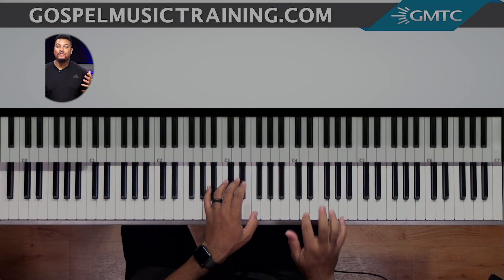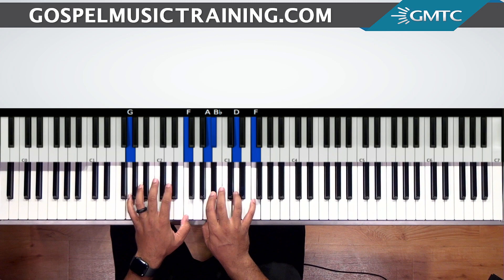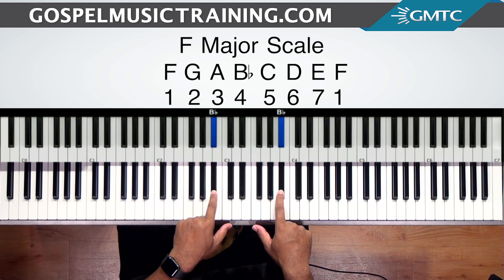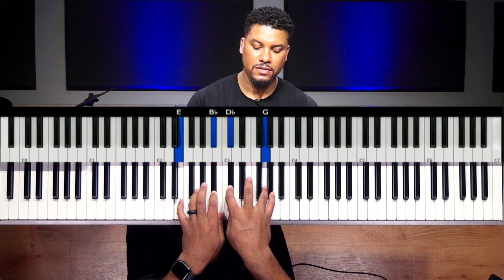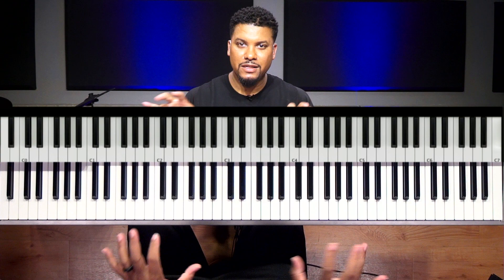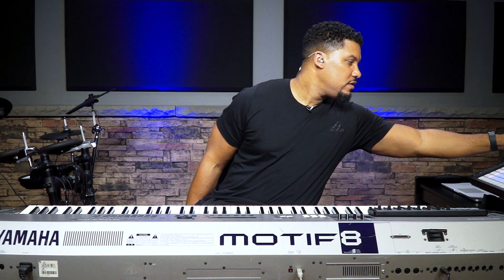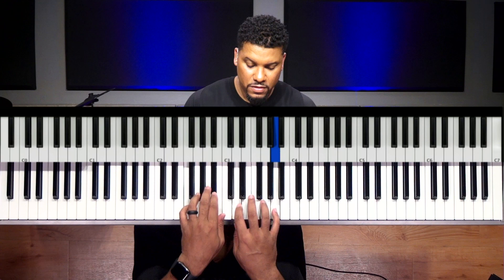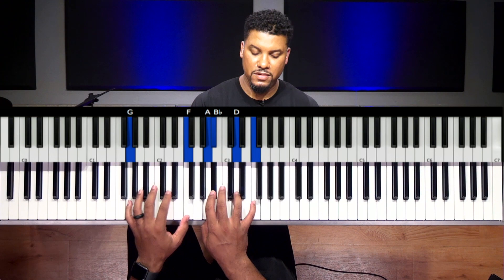How To Play Like The Dew by Judith Christie McAllister - Gospel Piano Tutorial w Passing Chords!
Gospel piano tutorial, How To Play Like The Dew by Judith McAlister On Piano with Soulful Gospel Passing Chords!

In this Gospel tutorial and PIANO by ear music lesson, professional gospel musician Jonathan Powell shows us HOW TO PLAY gospel piano like a pro.

He delicately breaks down the sweet gospel piano chords and progressions to the song called, "Like The Dew In The Morning" by Judith McAllister & West Angeles.

Powerful Gospel Chords and Gospel Chord Progressions, Gospel Piano Runs & Voicings From Professional Gospel Musicians: